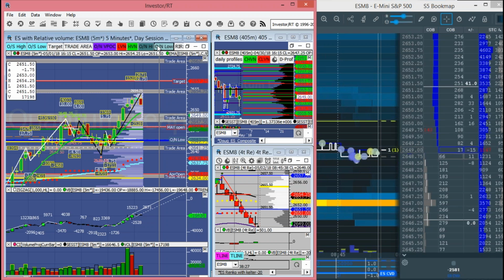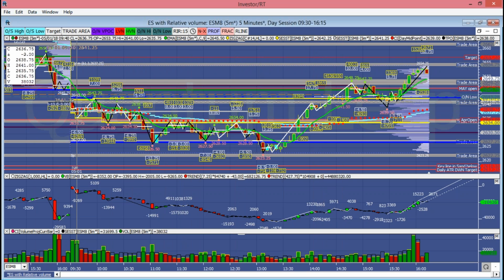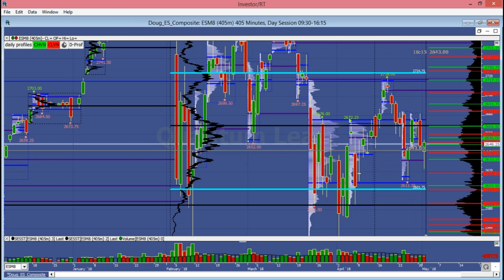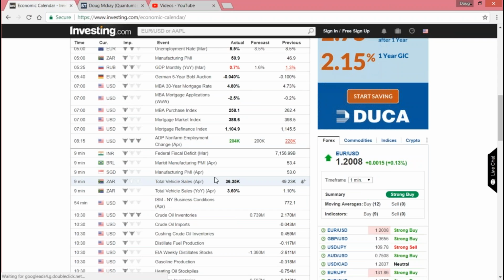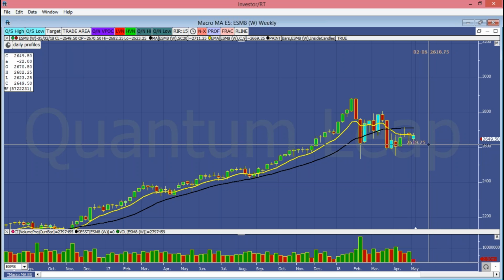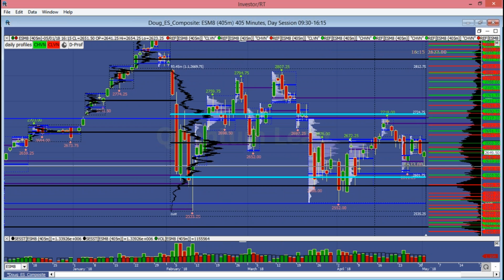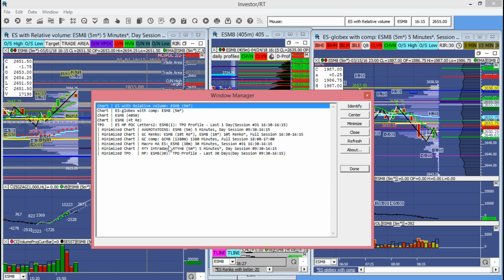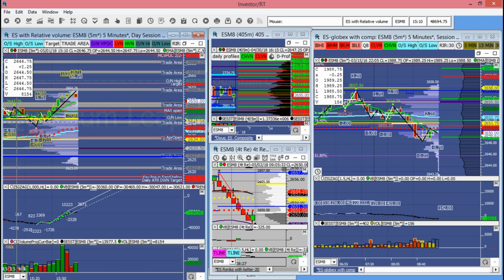Premarket analysis and trade plan setup May 2, 2018